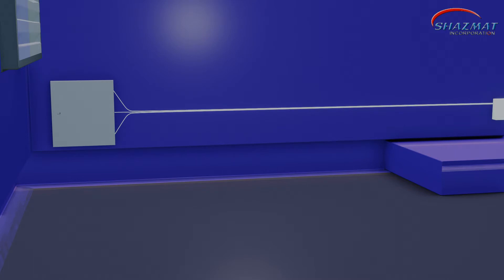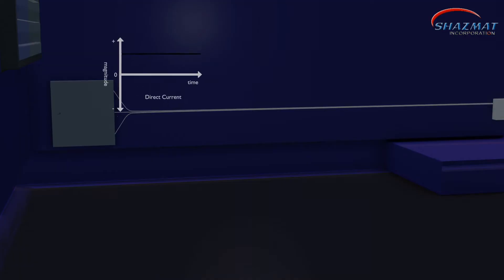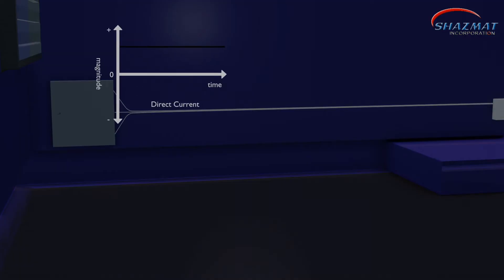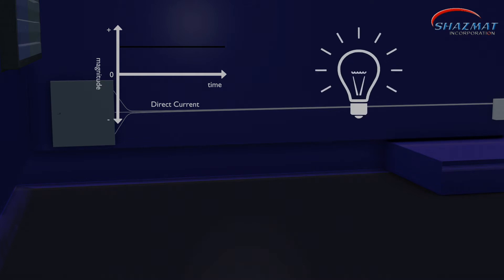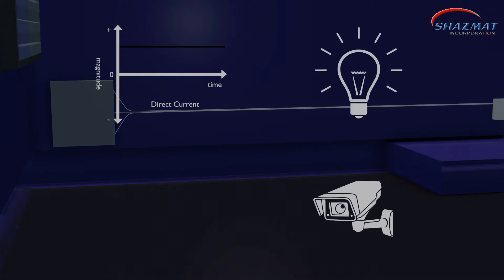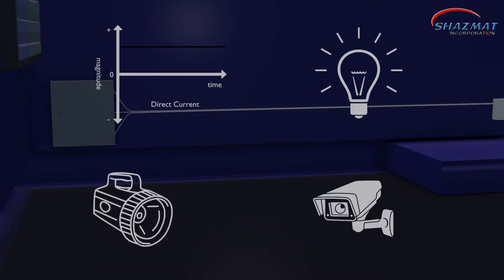How Solar Energy Works -Explainer Video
This is an example of explainer video for television, internet, web pages, Youtube, Android App Advert etc.
Shazmat Inc. specializes in digital graphics solutions including
Product Animations
Motion Graphics
Infographics
Explainer Videos
Broadcast Graphics
Television/TV Identity/Ident/Logo
Social Media Advert
We are in Kano State of the Northern Part (Arewa) in Nigeria